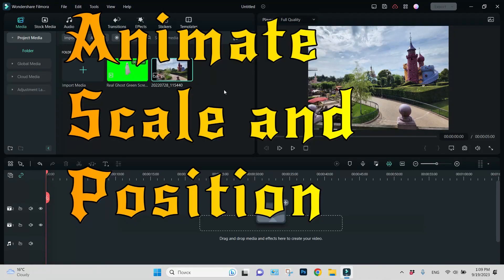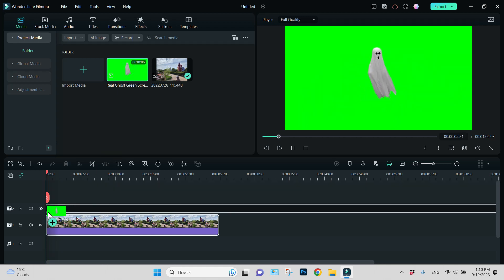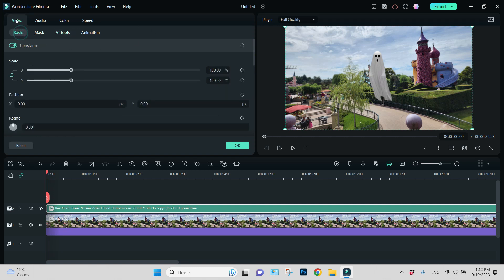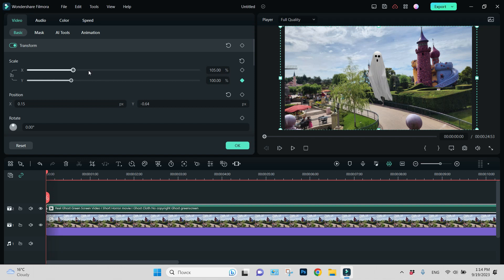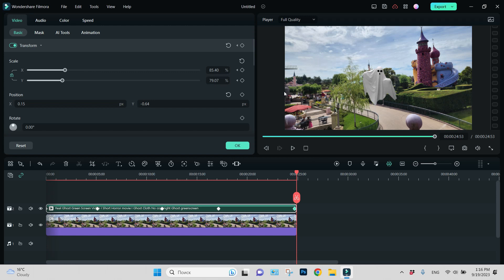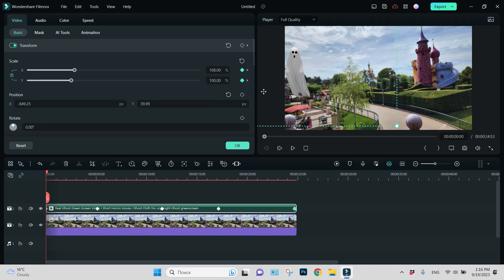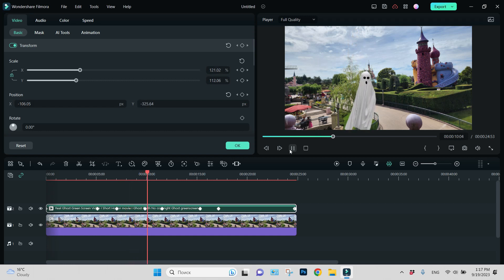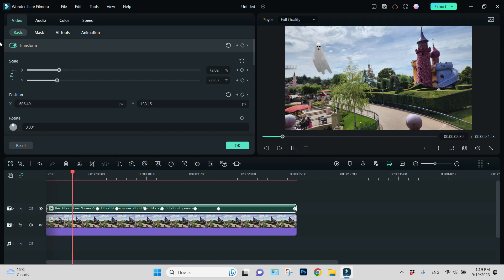FILMORA | How To Animate Position And Scale In Filmora | Let`s Do Tech | Wondershare Filmora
Let`s Animate your video with Filmora. Change Position and Scale of the video clip.